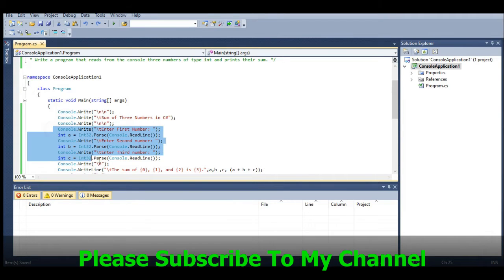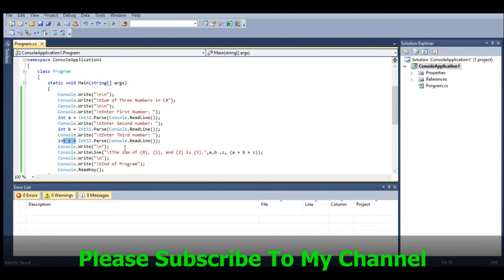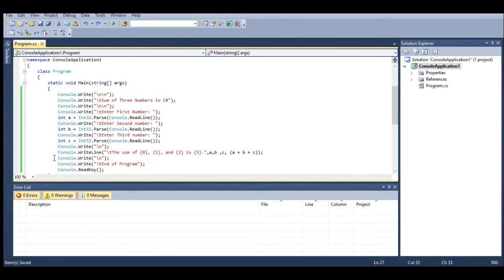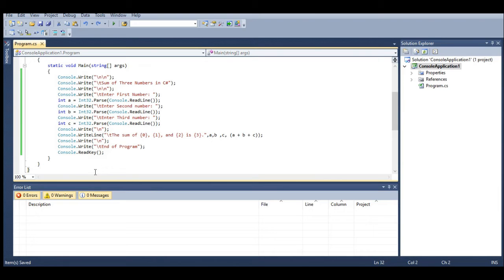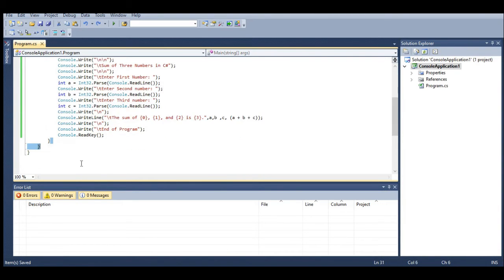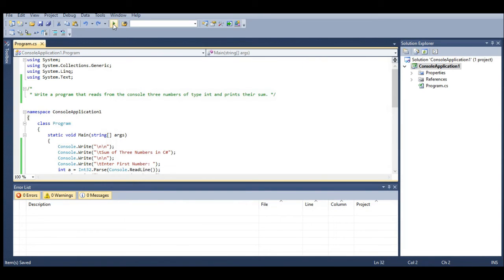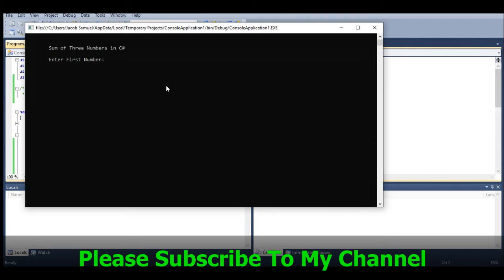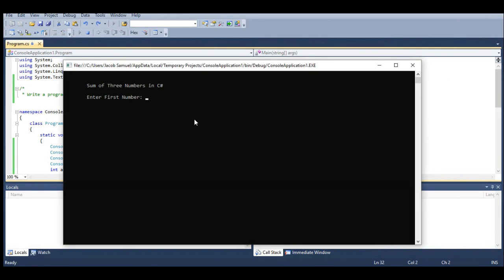Sum of Three Numbers in C#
Write a program that reads from the console three numbers of type int and prints their sum.